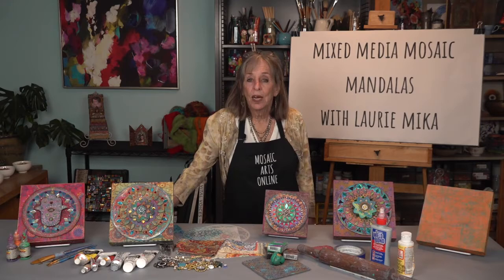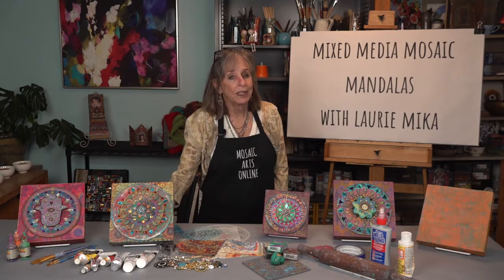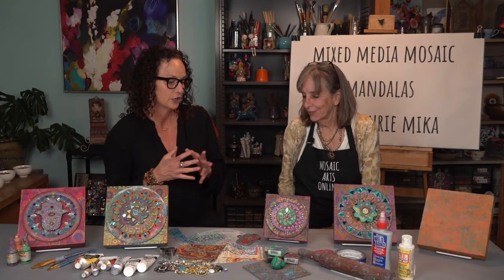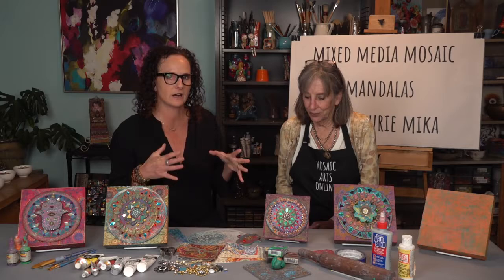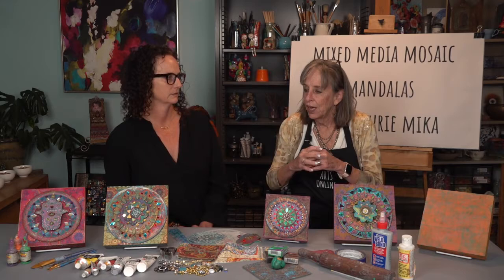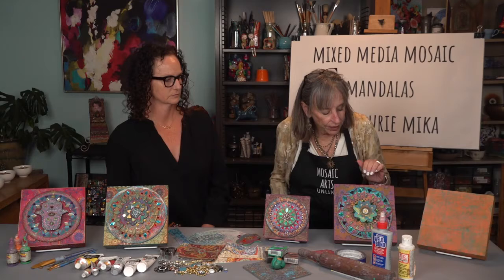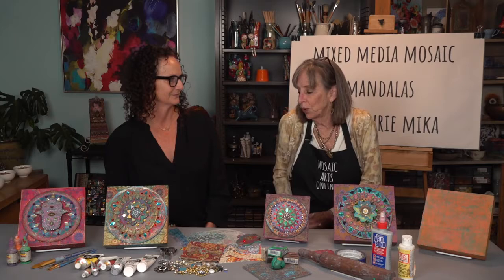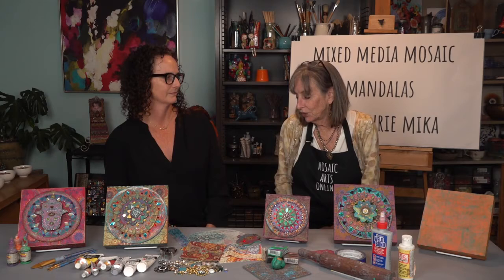Mixed Media Mosaic Mandalas with Laurie Mika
There are few rules on how to create a mandala, and they can be done so in many art mediums as a form of self expression. Mosaic Arts Online is thrilled to present this online course with world renowned artist Laurie Mika. Laurie brings over 30 years of art experience to this course and shares her love of mosaic art and polymer clay.
In this course you will learn:
Laurie’s favorite substrate
How to prep two substrates with different backdrops for a mixed media mosaic mandala
How to use stencils on polymer clay for unlimited design effects
How to create proportioned layers of the mosaic mandala
Laurie’s signature techniques for altering the surface of the clay with acrylic paints
How to embed glass tiles and mosaic pieces into the clay
How to create unique elements that can be added to the mosaic mixed media mandala
How to bake the clay
How to assemble the mosaic mandala
Through over 40 sections of information, Laurie shares all of her tips and tricks for successfully creating mixed media mosaic mandalas. This course is for anyone looking to create a beautiful one-of-a-kind piece of art, and there is no experience necessary. Once you have learned Laurie’s techniques, the sky’s the limit on how to create your own artistic version of these beautiful and colorful mandalas.